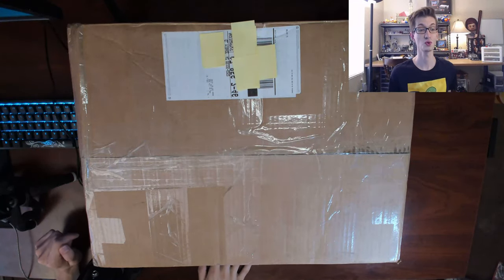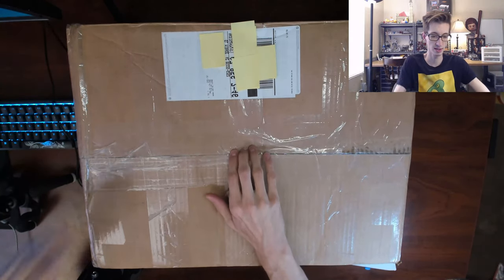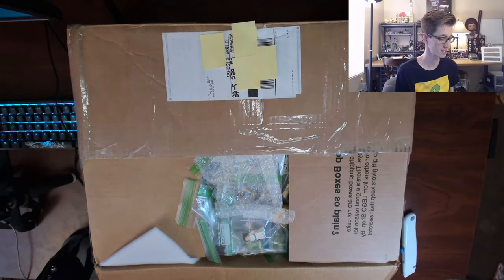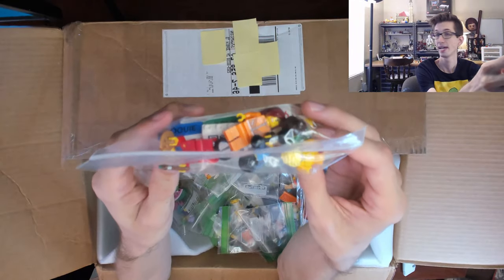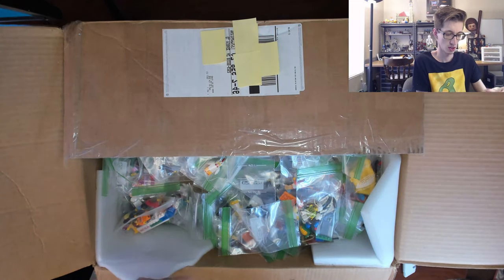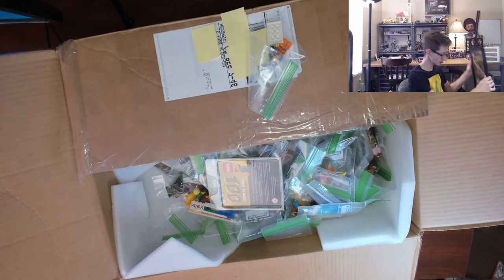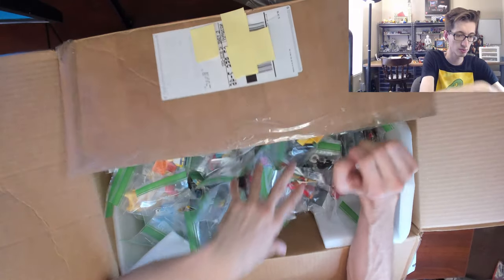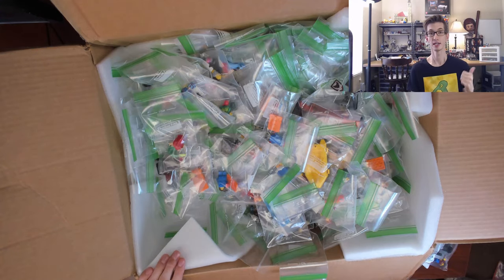LEGO Haul From Former LEGO Store Employee!!!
Today I received a package that I purchased from a TikTok fan! Includes some RARE & EXCLUSIVE minifigures and MUCH more!